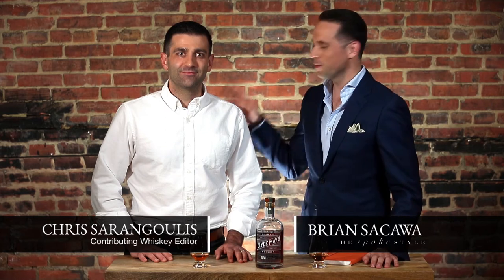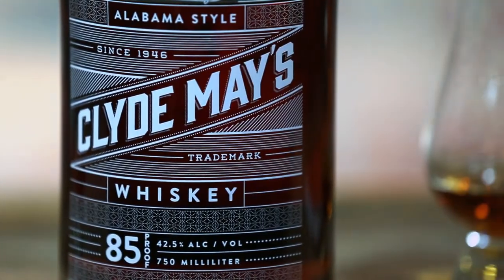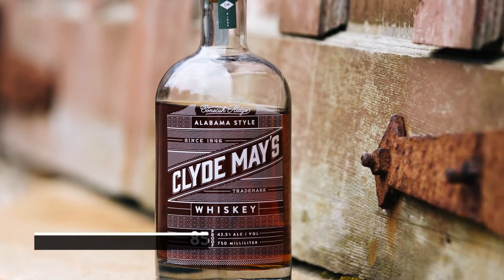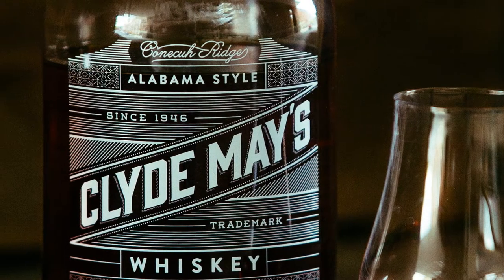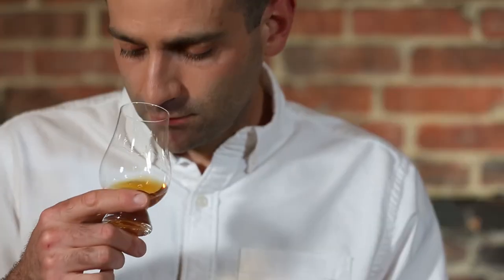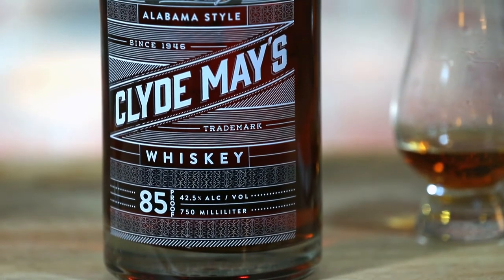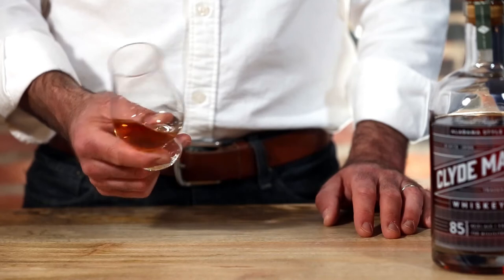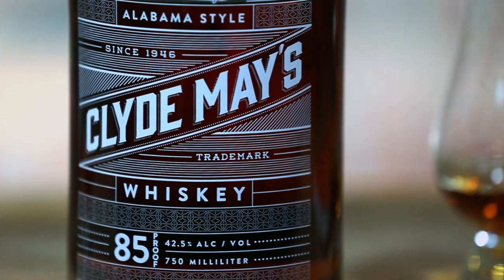Clyde May's - Whiskey Review - He Spoke Style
A review of Clyde May's Alabama Style whiksey. Includes history, tasting notes, and opinions from Brian Sacawa and Chris Sarangoulis. Episode 4 of The Whiskey Room from He Spoke Style.